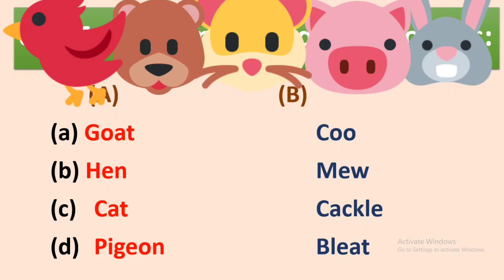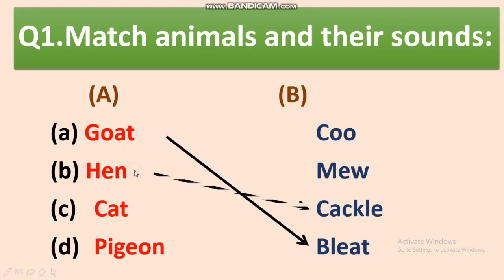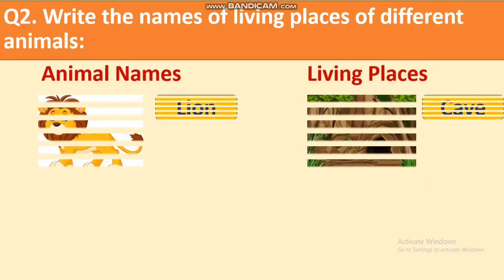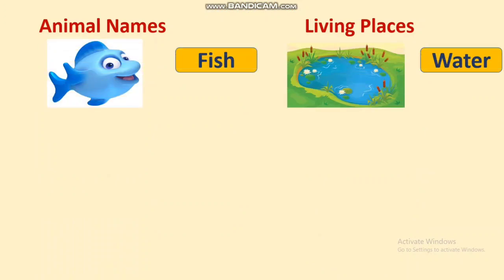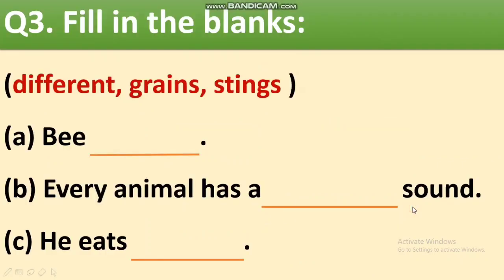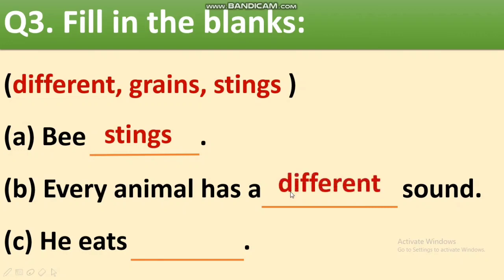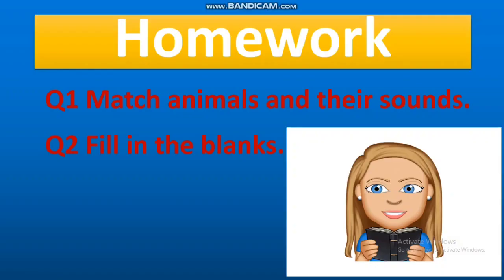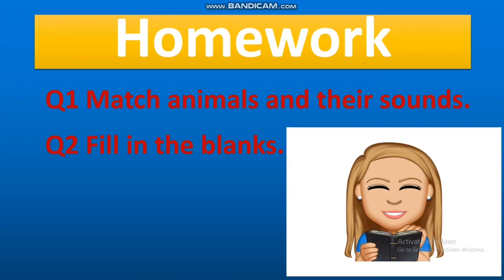Class 3 Matching,Living places of animals,Fill in the blanks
Environmenr Studies